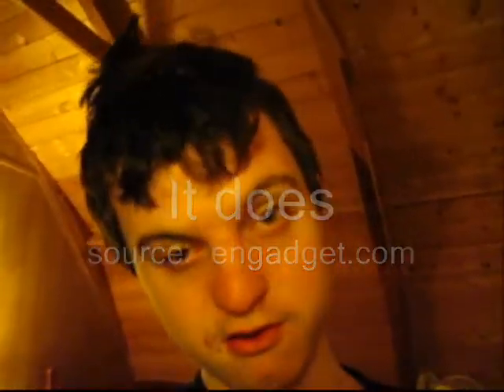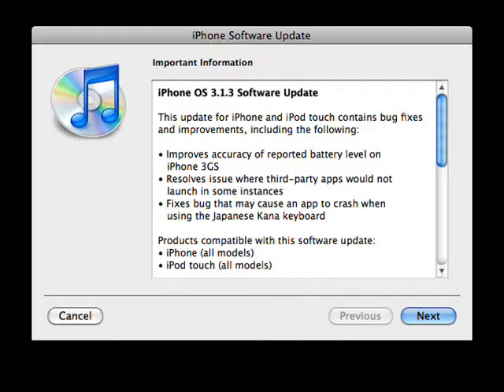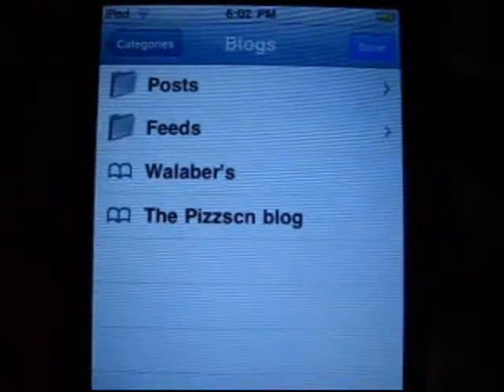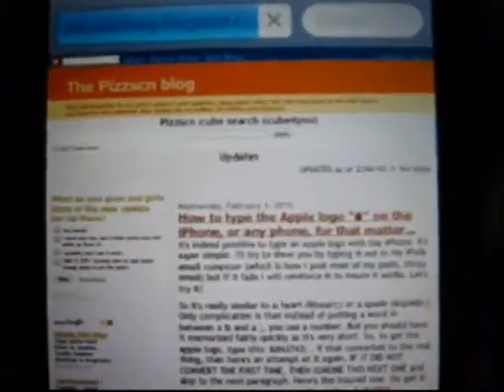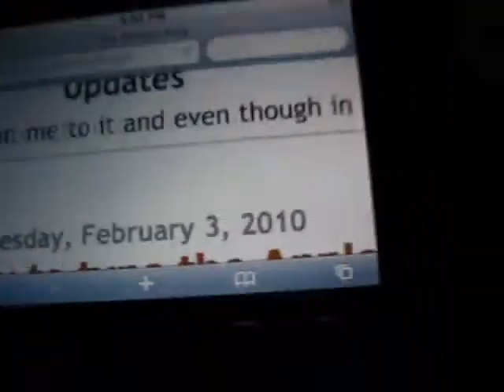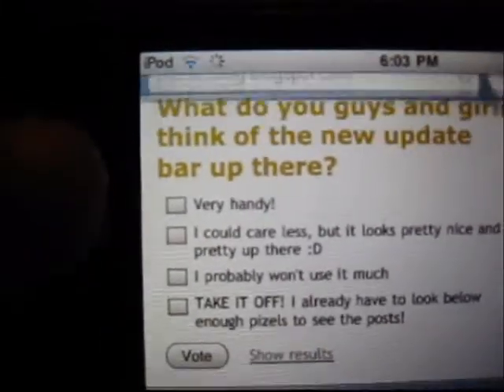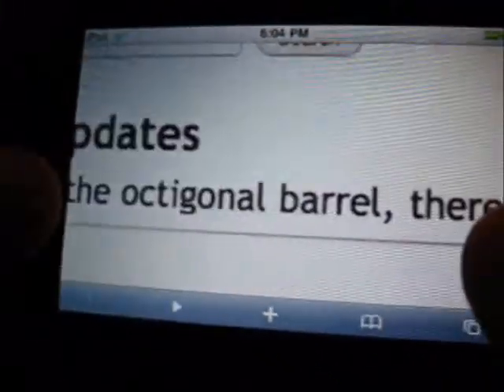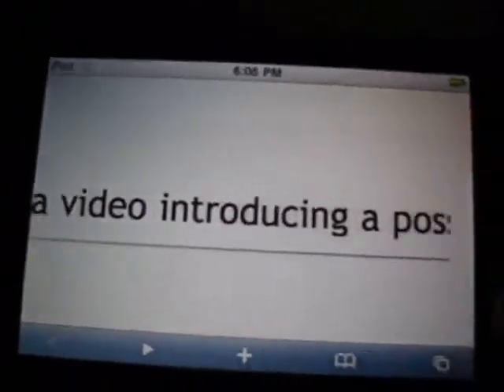IPHONE IPOD TOUCH FIRMWARE UPDATE ALERT and updates to my blog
So iPhone 3.1.3 firmware update is available now and it is available for BOTH iPhone and iPod Touch of all models.  IT's nothing more than a couple bug fixes which is always a good thing so I will be uploading my update process video here whenever I get it uploaded.

For some reason frames of this video are popping into the upload form... Strange.

Anyway also I did add a new little thing to my blog!  It's simply a little marquee at the top of the blog that will display my status updates as well as alerts.  Right now I have an alert in my blog about the 3.1.3 update, followed by my status updates.

LINKS:
Pizzscn blog